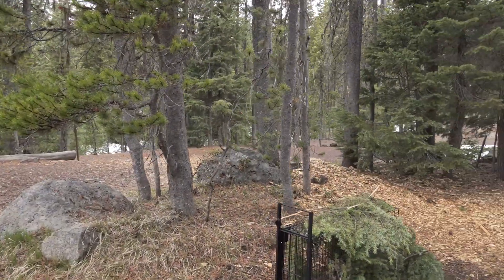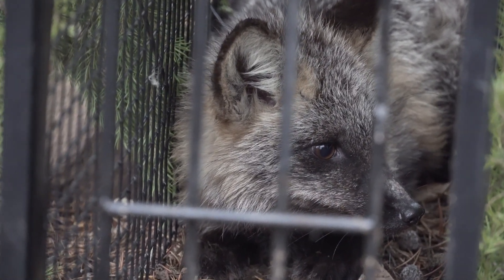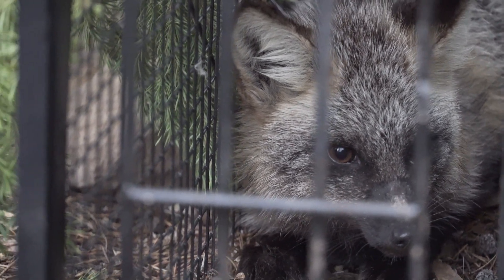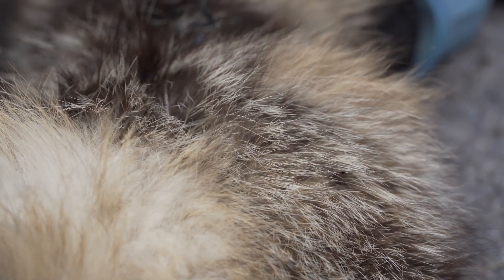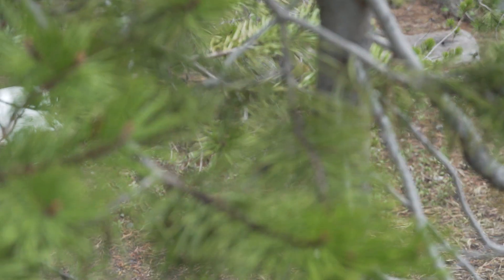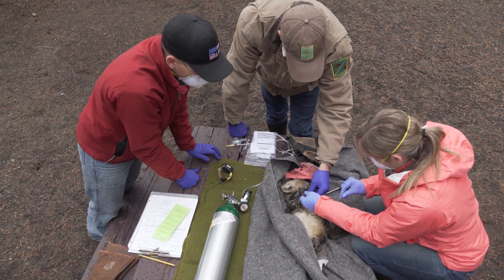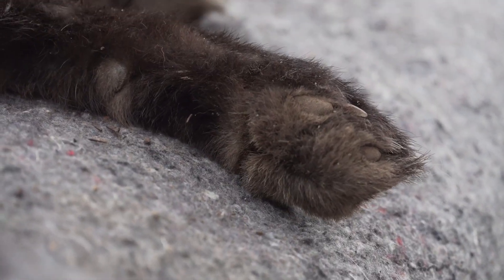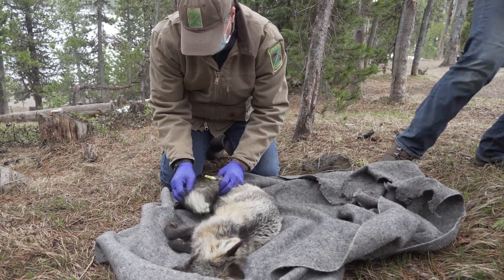Sierra Nevada Red Fox Collaring Project in Oregon May 2020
The Sierra Nevada red fox project crew continues to scout trap locations, set traps (and subsequently dig them out of the deep snow), monitor collared foxes, and set trail cameras.  April 8, they recaptured one of the collared foxes whose collar battery had depleted and placed a new one. To date, the project has captured and collared 14 individual foxes, 9 of which have been genetically confirmed to be SNRF. We are awaiting genetic results on the other individuals, as well as numerous scat samples from within our study area. Very little is known about this Oregon Conservation Strategy Species, so any new data we can collect is very important to ODFW for managing this rare subspecies.